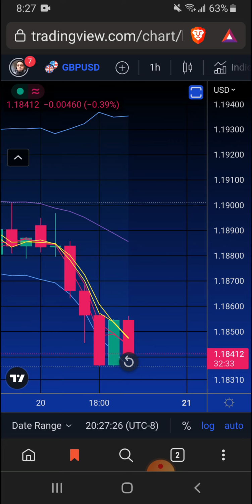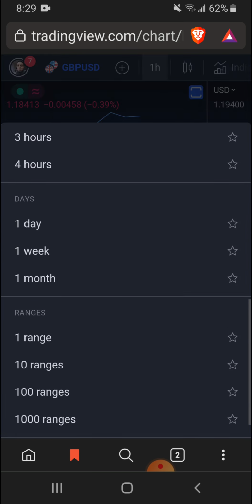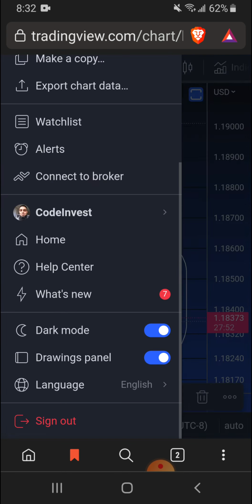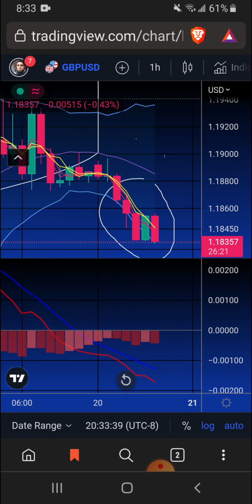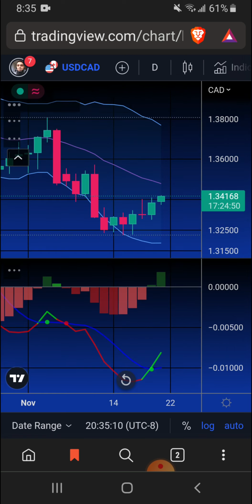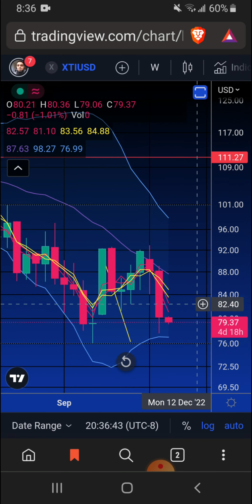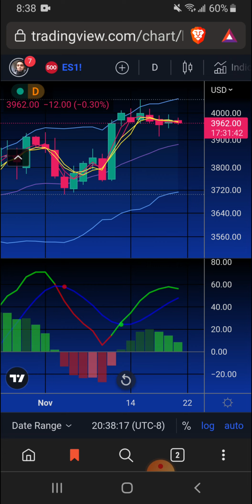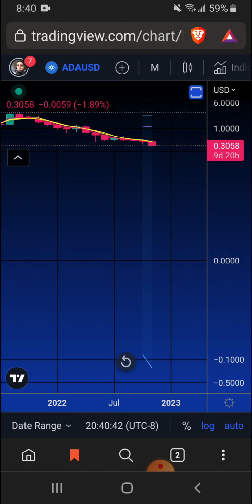Sunday Asian Session Market Analysis: Thanksgiving Week DXY Stocks Crypto Oil